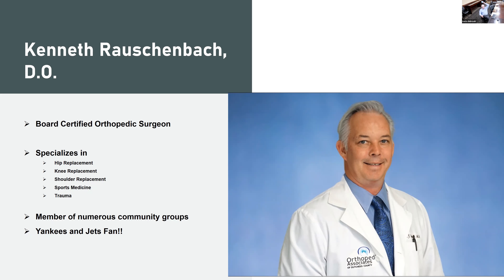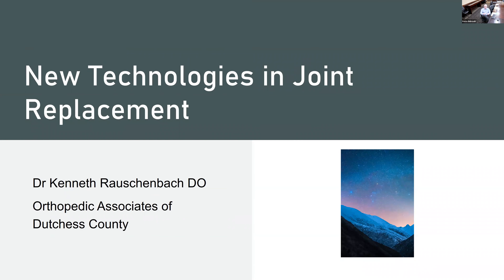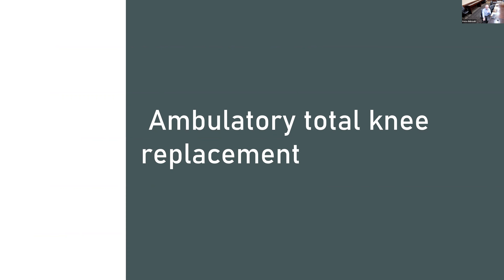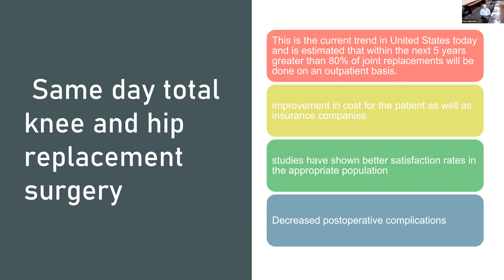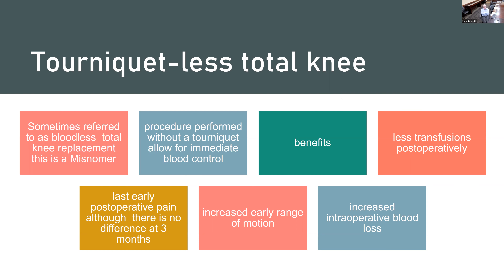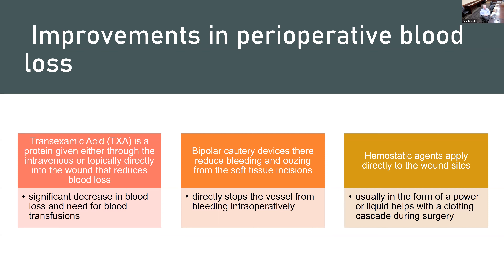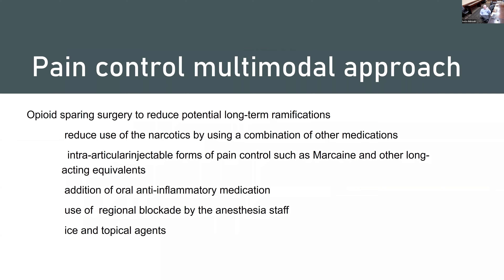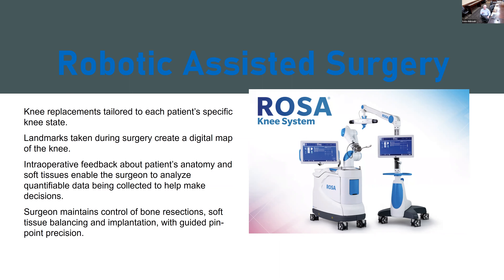The New Technologies of Joint Replacement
Presented on December 8, 2021.